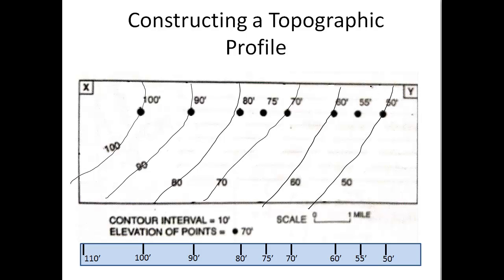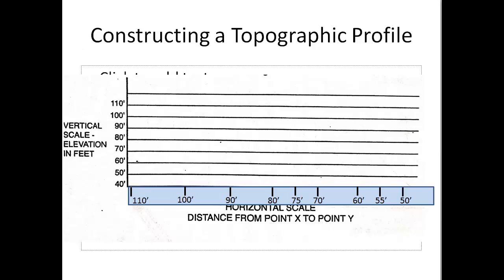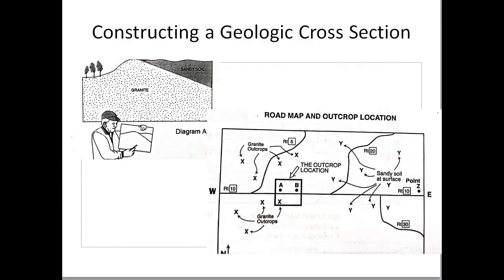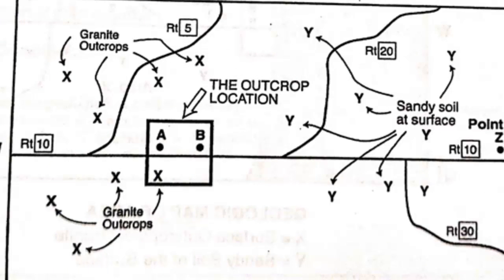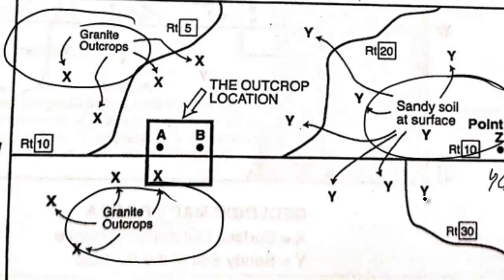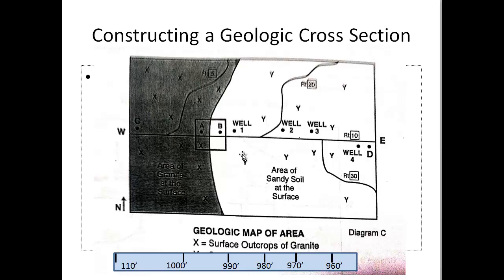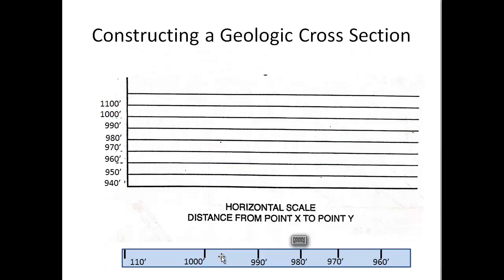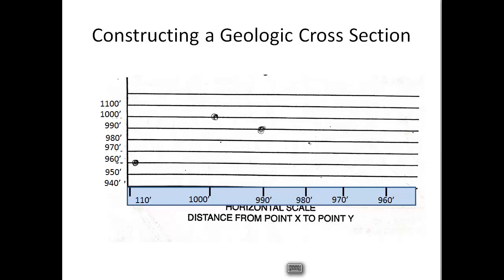groundwater Lab instructions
Instructions on How to complete a topographic profile and geologic cross section for Mr. Dove's APES Class